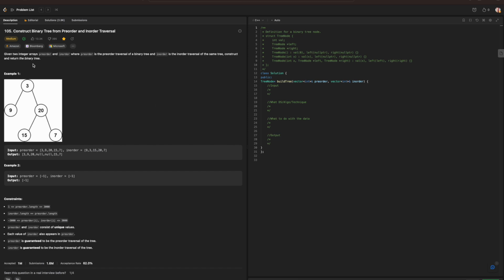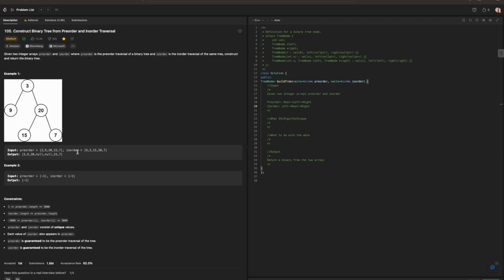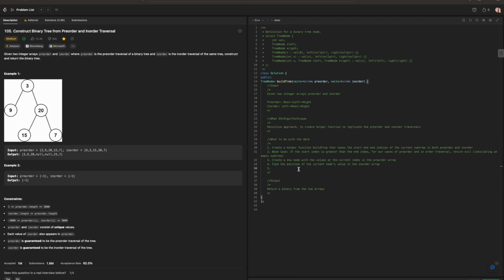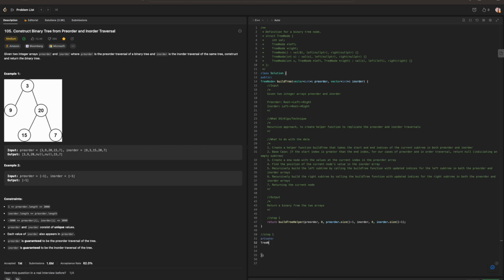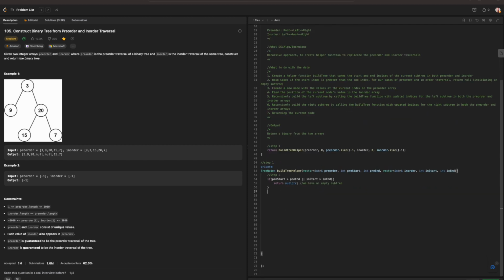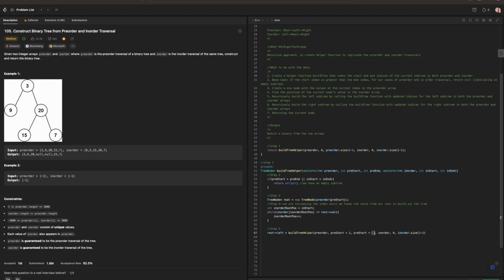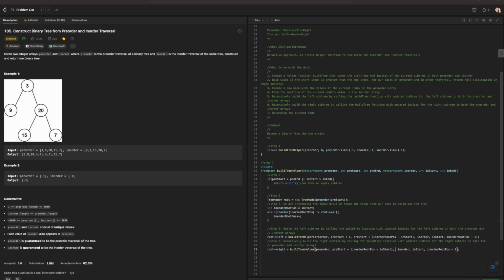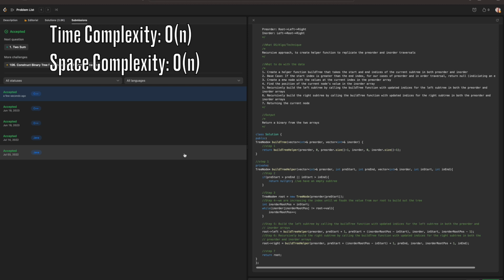Leetcode Blind 75 C++: Construct Binary Tree from Preorder and Inorder Traversal